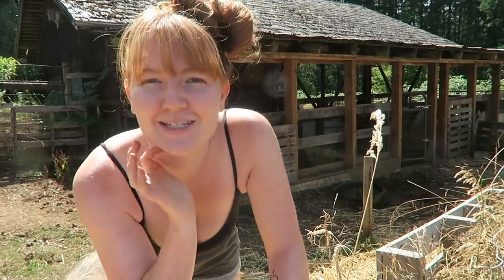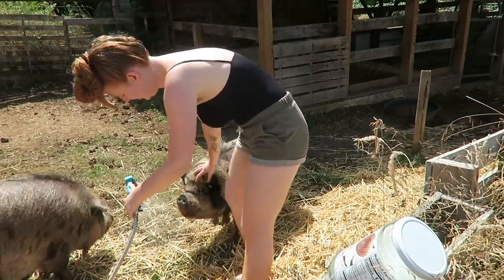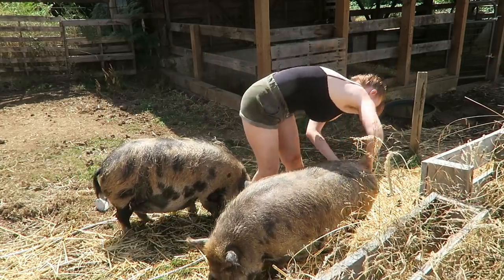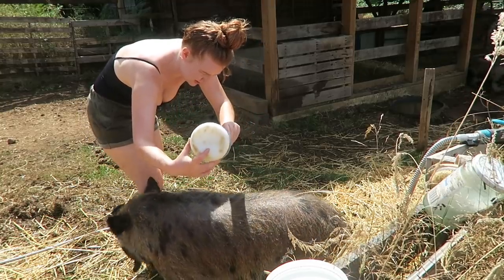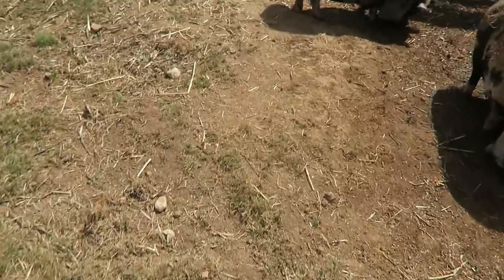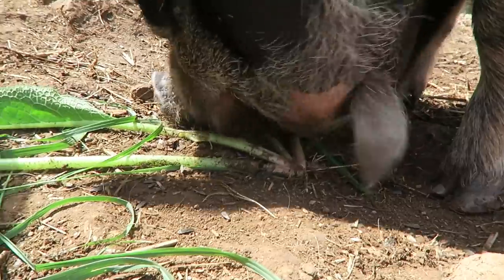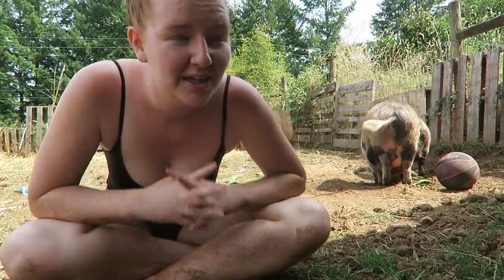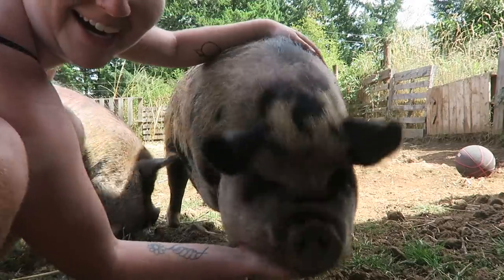GIVING MY PIGS THE SPA DAY THEY DESERVE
In this video, I gave my pigs their first bath, exfoliated & moisturized their coats, & just gave them a FULL spa day! ENJOY!

If you do kindly send something to my PO Box, I'd LOVE if you used as little packaging/plastic possible to ship it so we don't hurt Mother Earth in the process! THANK YOU!